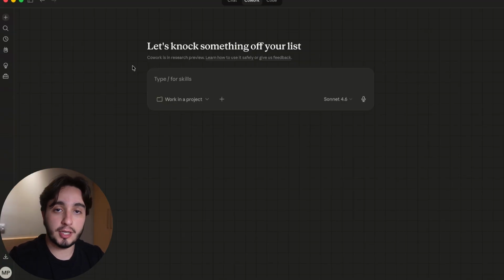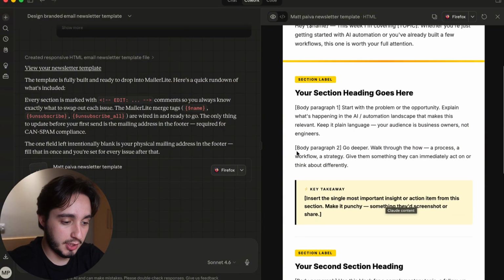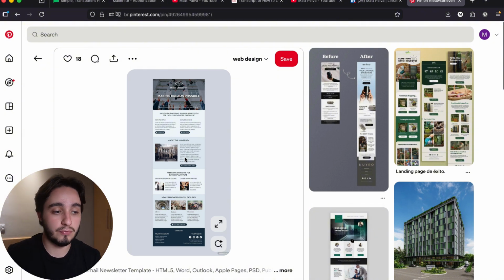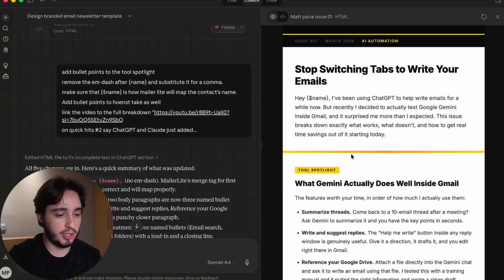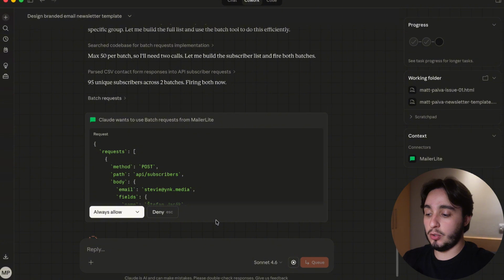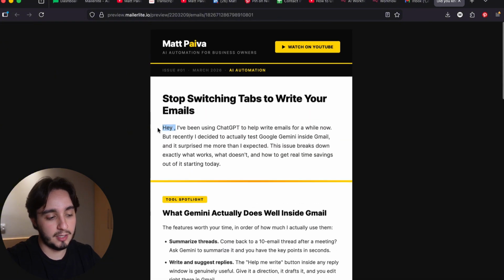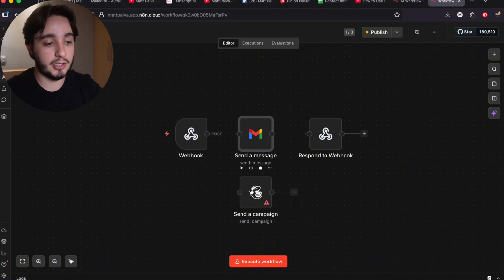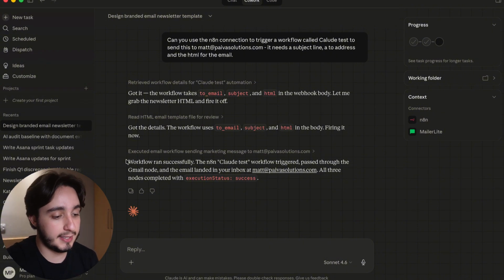Claude Cowork Does Newsletters Better Than 99% of People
🎁 Get my free guide - 50 things you can do with Claude, ranked by difficulty:

Discover how to streamline your newsletter creation process with AI. This video shows you how to use claude cowork to design, code, and send newsletters, covering two approaches for efficient email marketing. Learn about email automation and how to use mailerlite to make your workflow much faster with an ai newsletter.